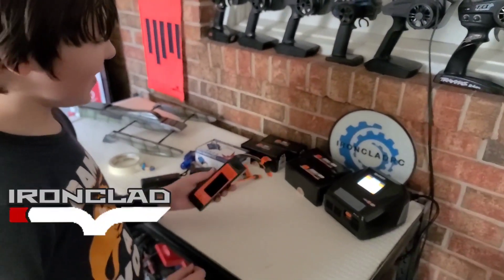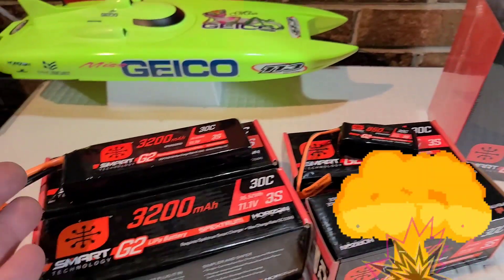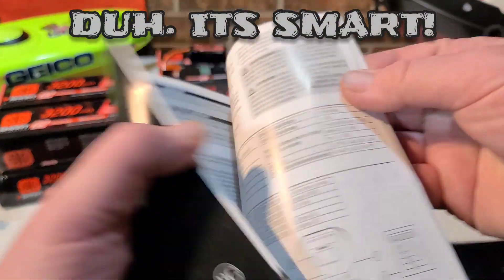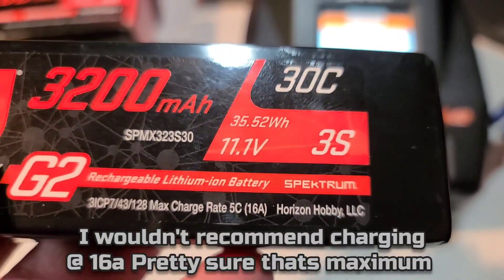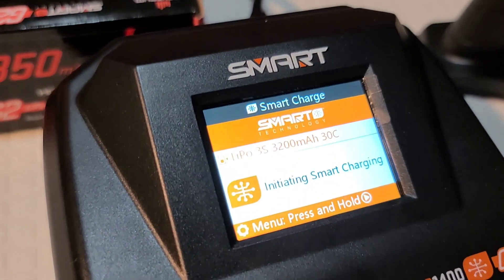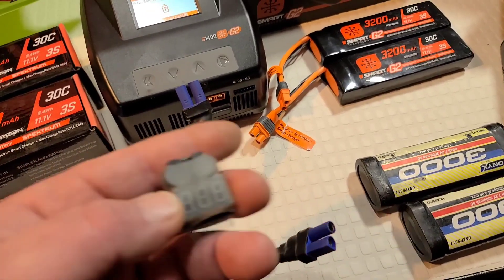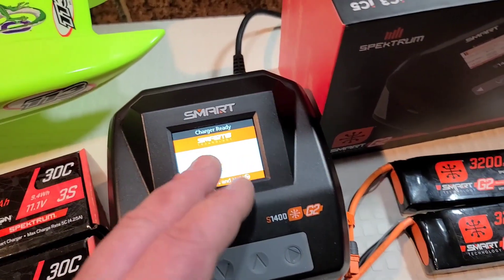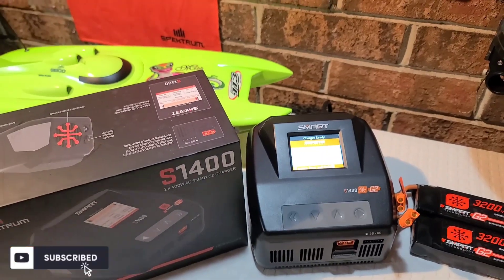First Impression of the Spektrum S1400 G2 Smart Charger, G2 Lipo battery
My first thoughts of the Spektrum SMART Charger and some pros and cons of this particular line of g2 smart technology.  Hope this helps you make your choice the next time your Charger Shopping.